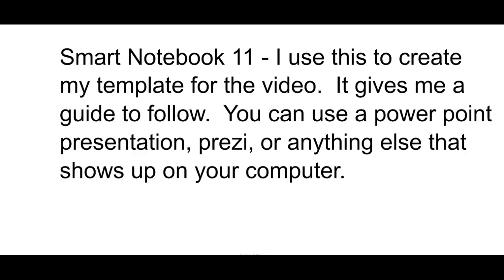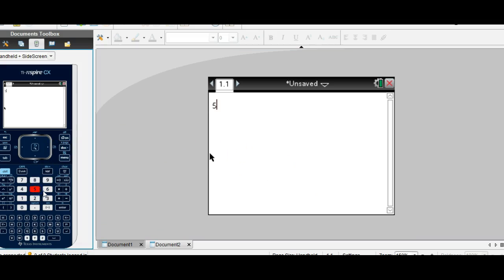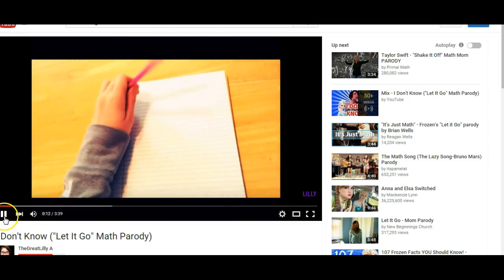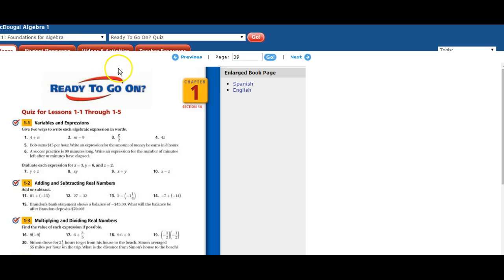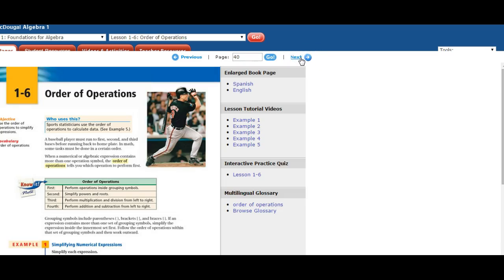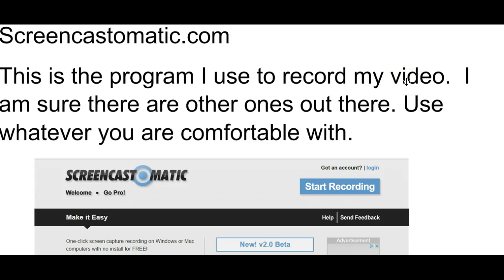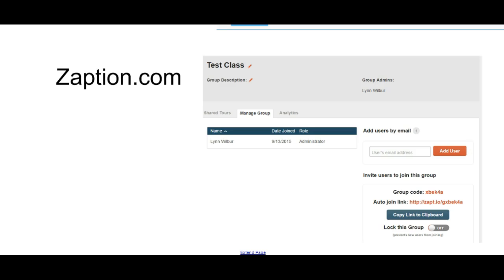Flipped or Blended Classroon